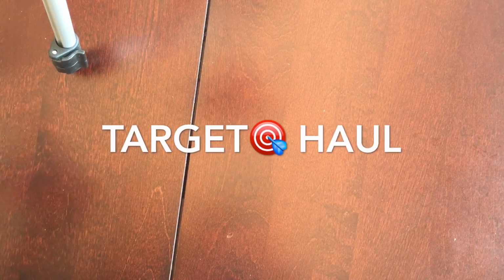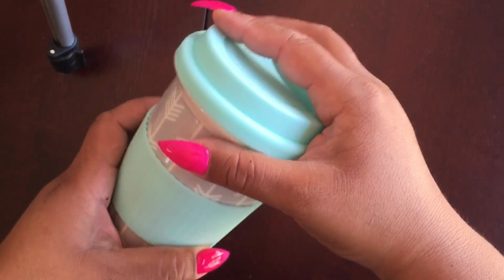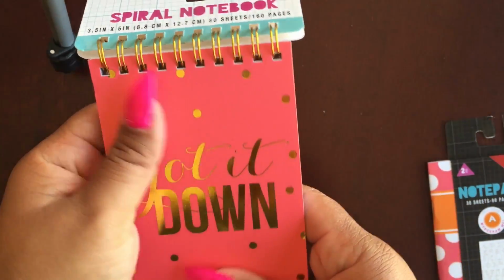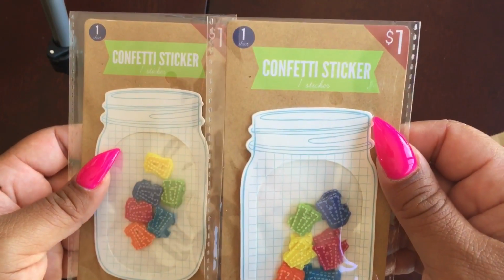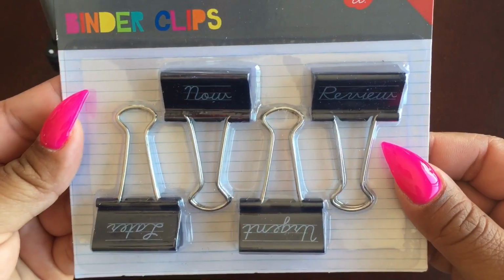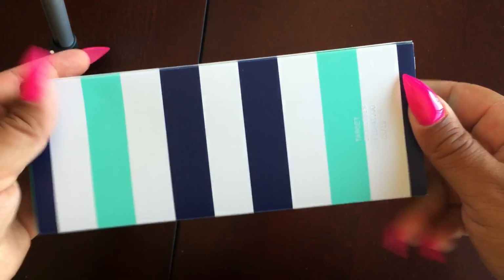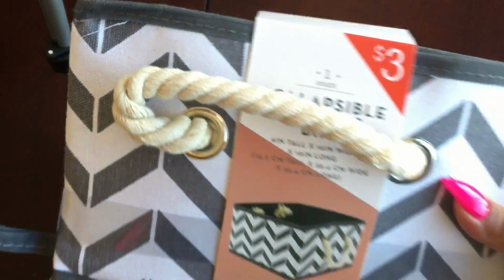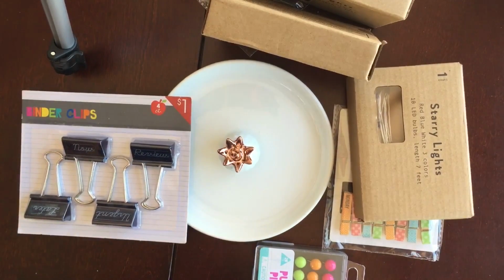Huge target haul 2016